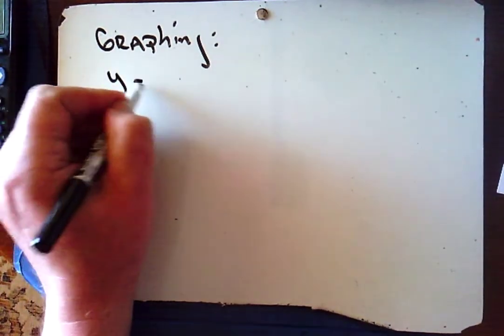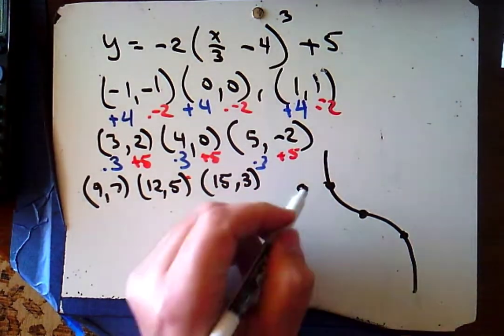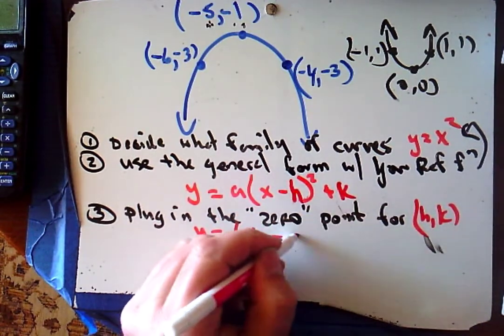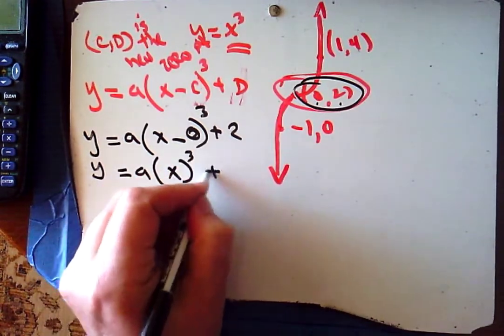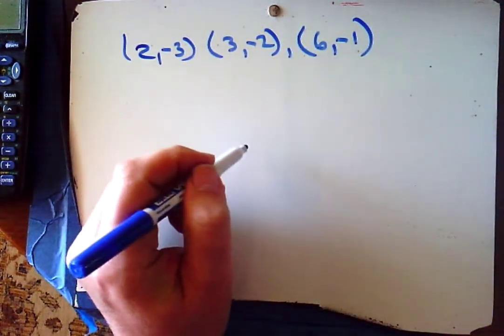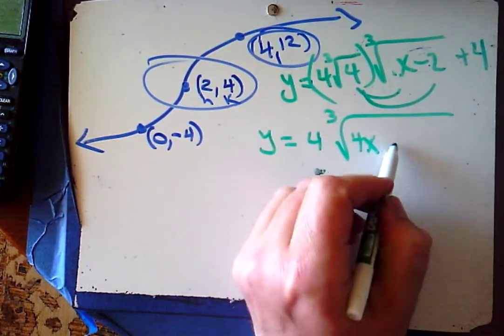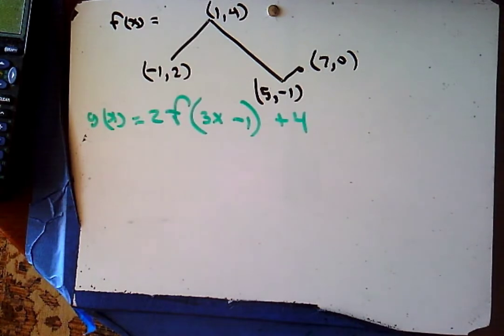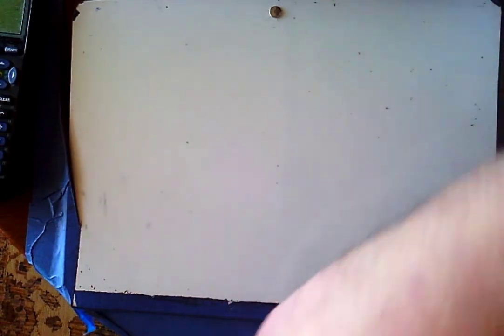Graphing Basics assign 6 Transforms day 3